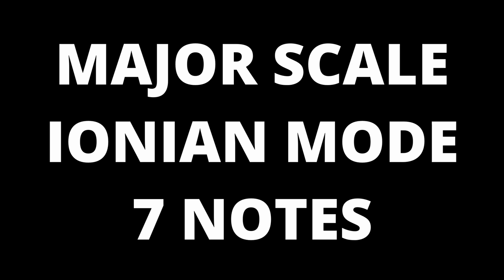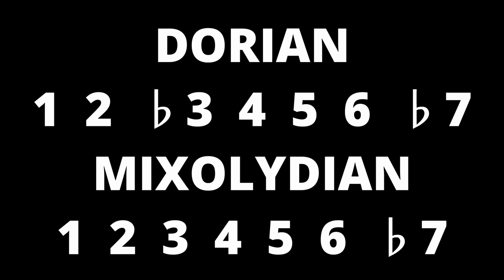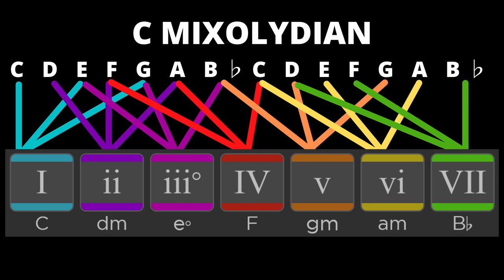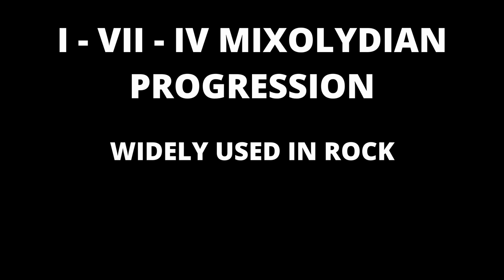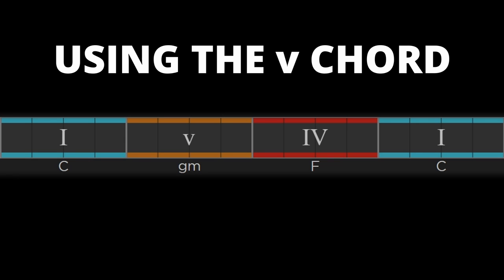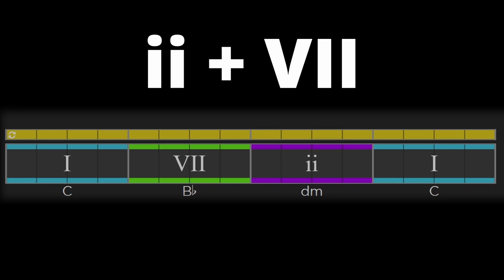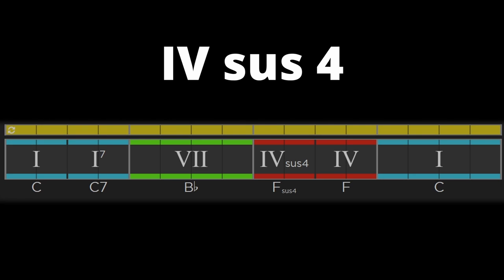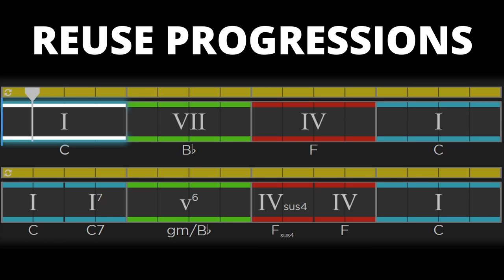How to use the mixolydian mode to make chords and progressions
Watch this to learn how to use the mixolydian mode to make chords and progressions.

The Mixolydian Mode is one of 7 Modes of the major scale.  The notes of the Mixolydian Mode can be used to create 7 different triads.

This video will show you how to construct these Mixolydian Mode chords and then use them in a variety of chord progressions.

Your songwriting will thank you for having this explained to you!

Timestamps:

0:00 - The Mixolydian Mode Explained (Chords & Progressions Guide)
0:10 - What Are The Scale Degrees Of The Major Scale / Mixolydian Mode / Dorian Mode? (+ Sound Examples)
1:34 - What Genres Of Music Is the Mixolydian Mode Used In?
1:52 - How To Construct Mixolydian Mode Chords / What Chords Are In The C Mixolydian Key?
3:04 - Common Mixolydian Mode Chord Progressions & Why They Work
7:07 - How To Use Different Chord Types In Mixolydian Mode Chord Progressions (Including sus Chords!)